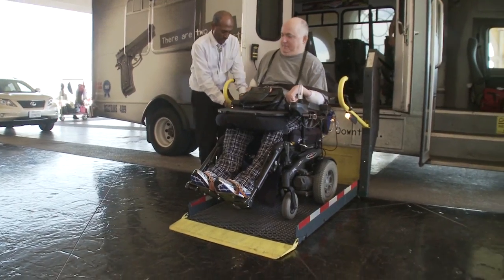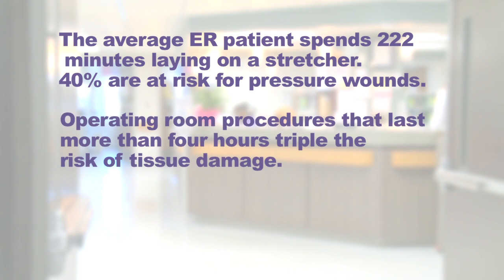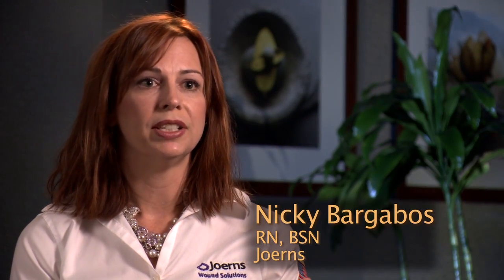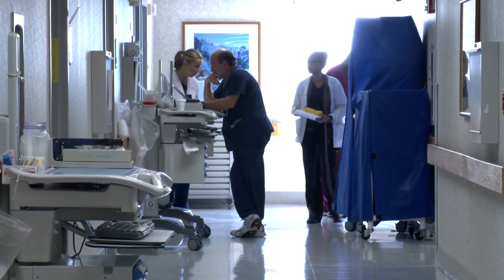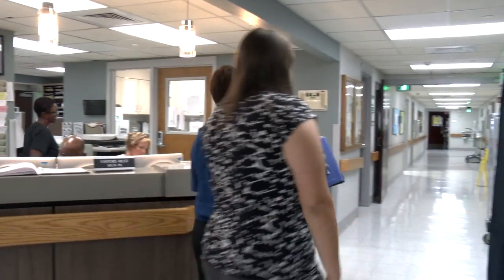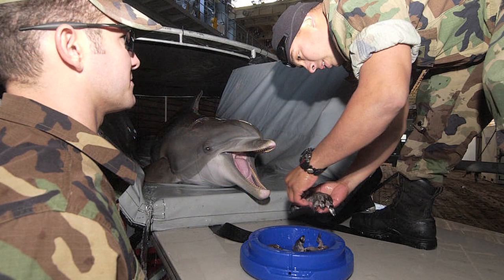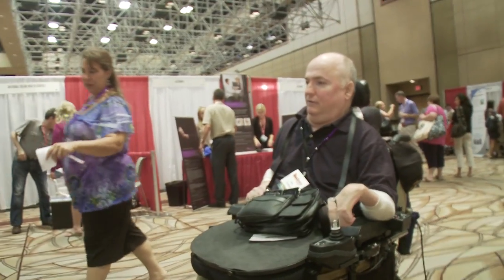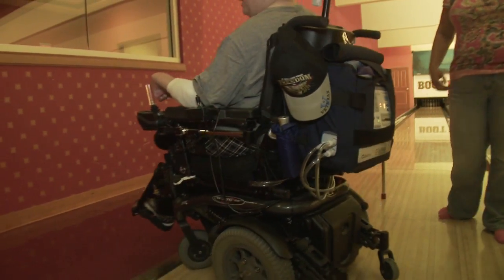PRODUCT SPOTLIGHT | Joerns DolphinCare™ Integrated Bed System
The DolphinCare Integrated Bed System incorporates the gold standard of care for complex wounds with the safety, reliability and adaptability of the UltraCare XT bed frame. Designed to automatically redistribute pressure by simulating the effects of a body immersed in a fluid medium, DolphinCare’s Fluid Immersion Simulation (FIS) delivers minimal tissue deformation and near normal blood flow, which lead to improved tissue perfusion and wound healing.